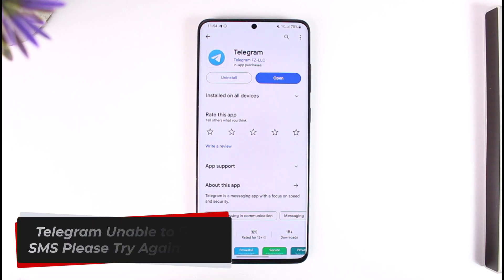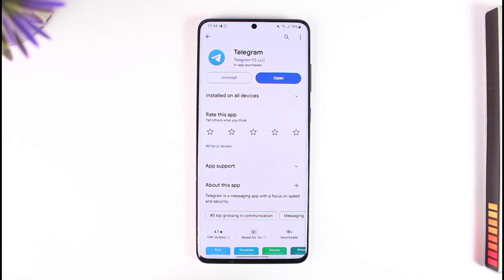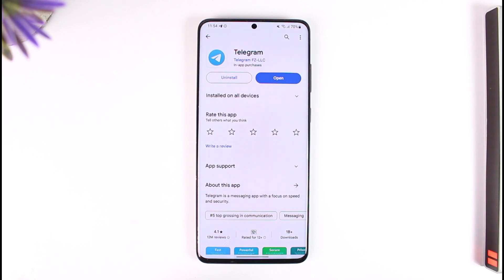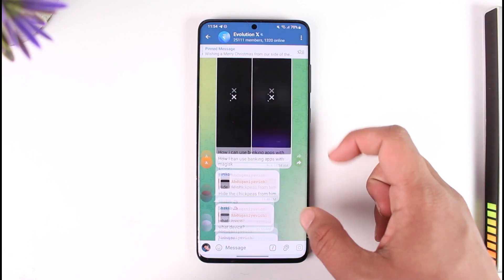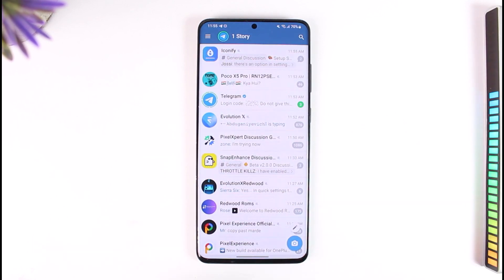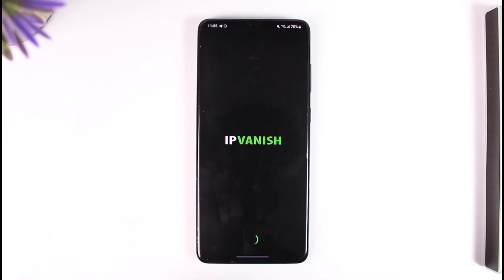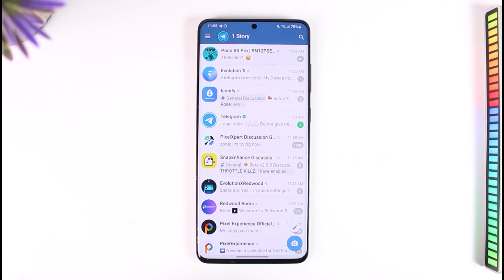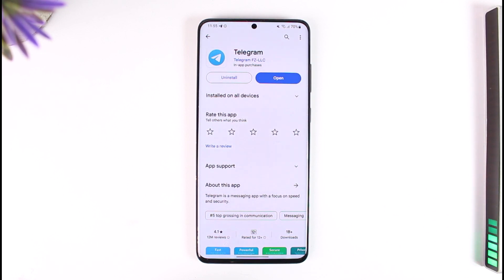Telegram Unable To Send SMS Please Try Again Later !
In this tutorial video, I am simply going to show you how you can solve unable to send SMS issue on Telegram.

~Chapters:
0:00 Introduction
0:14 Fix SMS Issue On Telegram
1:01 Conclusion